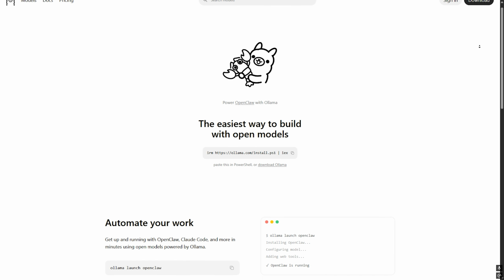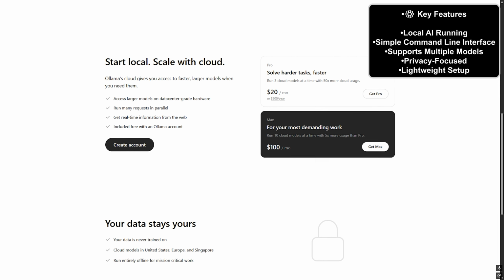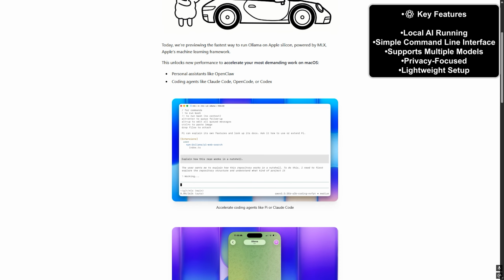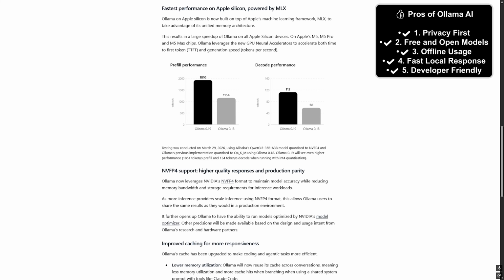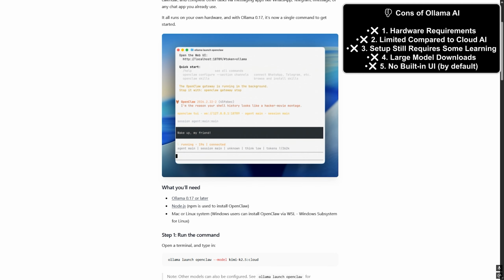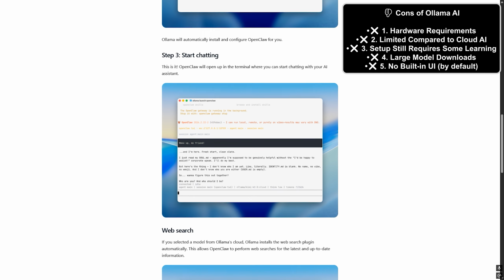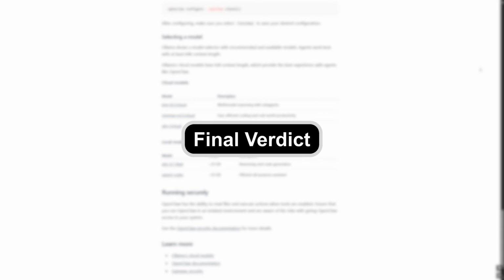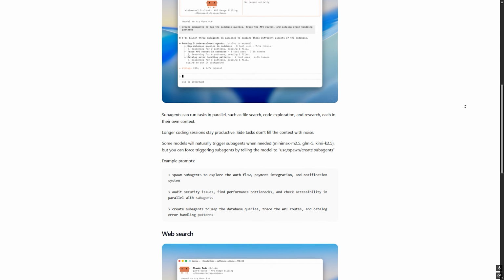Ollama AI Review | Features , Pros And Cons